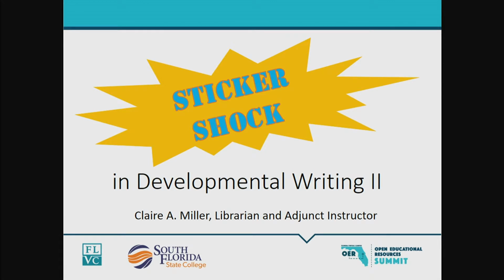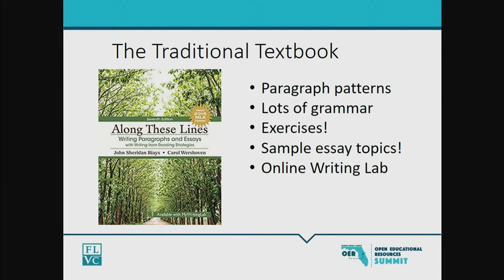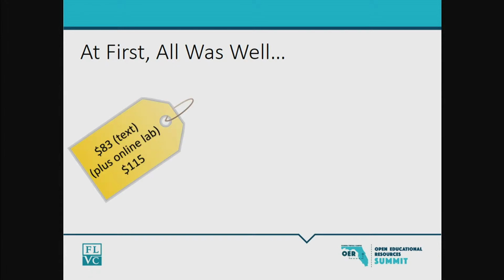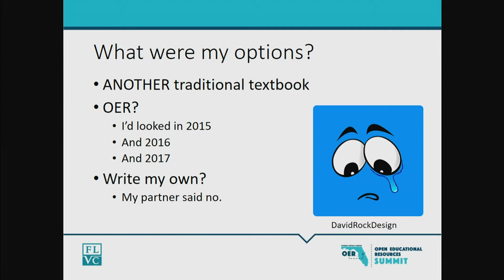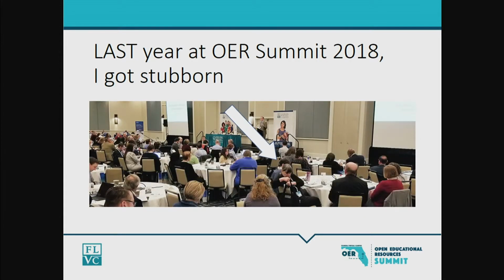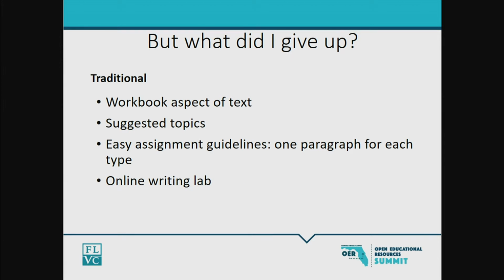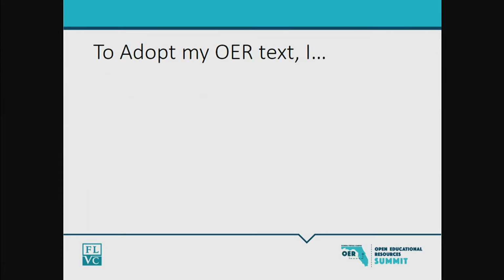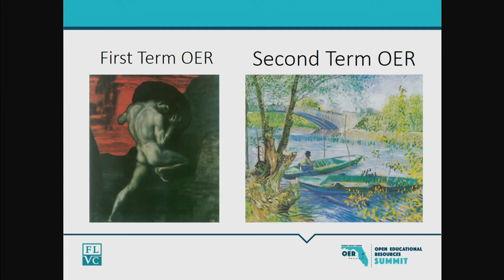2019 OER Summit Faculty Lightning Round - Writing and Composition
Dr. Claire Miller
Librarian & Adjunct Instructor
South Florida State College

Dr. Jenifer Paquette
Professor
Hillsborough Community College